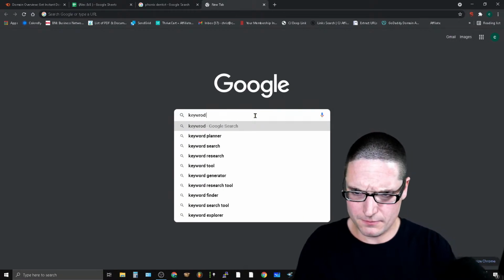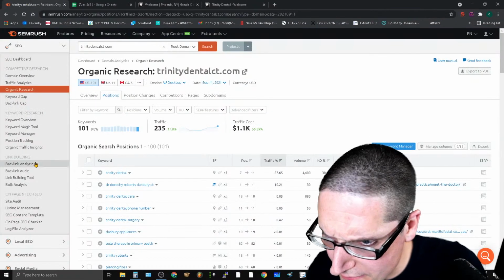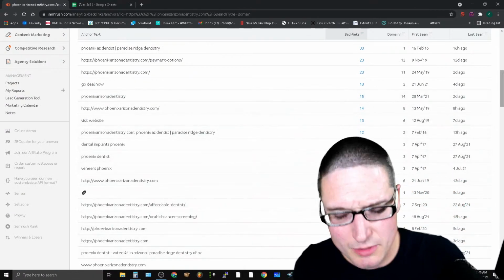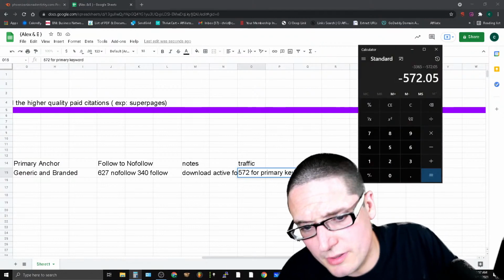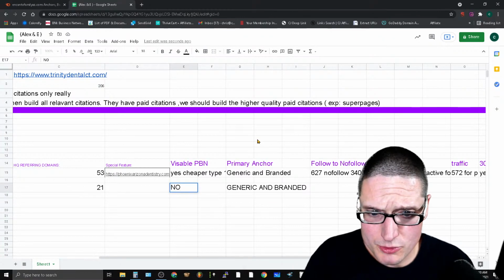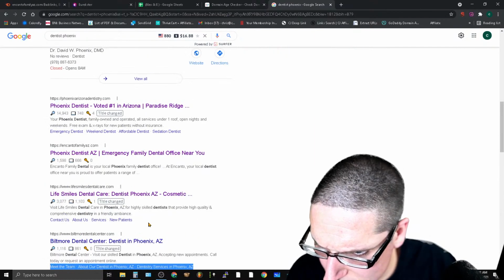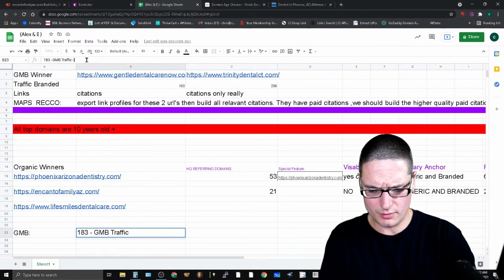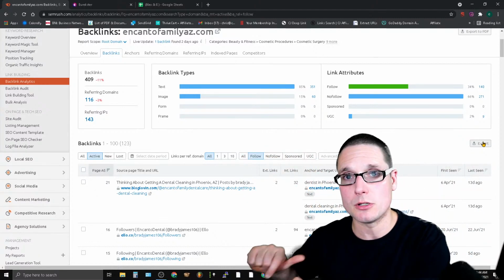Local SEO, How to do Competitor Analysis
How to do competitive analysis for local SEO learn as I develop an aggressive off page seo strategy for one of my clients.

This local SEO competitor analysis video is going to walk you through my process. This is going to be my step by step process that please note 10 change depending upon the client and the client's needs. Also the approach of competitive analysis will depend highly on the competition level and also the niche that you are currently trying to rank in. Time frames along with budget play a massive factor in the things that you will be thinking about and checking for when running a competitive analysis for a competitor.

I hope that by the end of today's video you will have a full understanding of what is needed in order to perform in a competitive market place along with what it will take as far as time when looking at competitors in developing a game plan for your website or for your clients websites.

If you have any questions related to local search or anything related to competitive analysis or competitor analysis feel free to go ahead and ask I'm always happy to assist.

30 W Broad St fl2
Tamaqua PA 18252